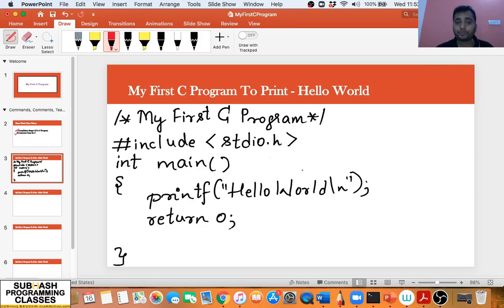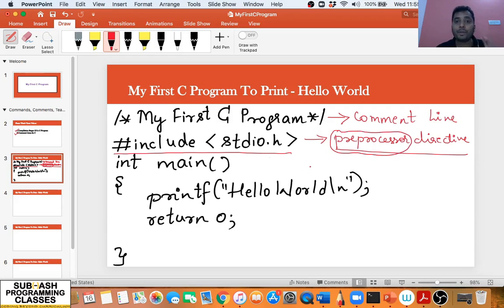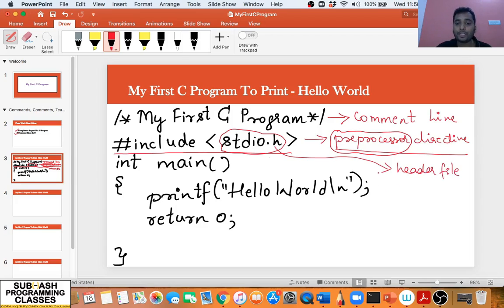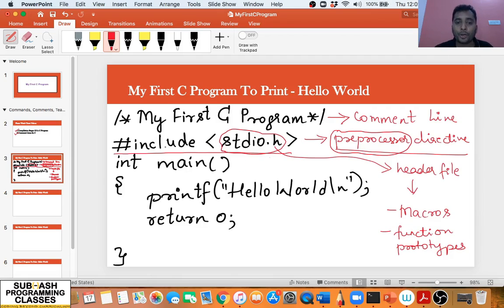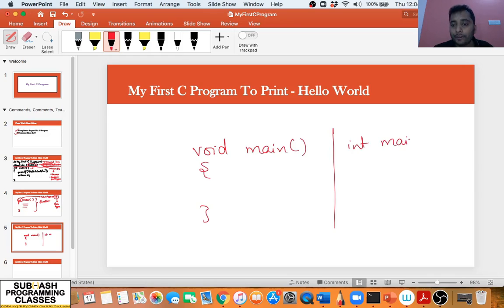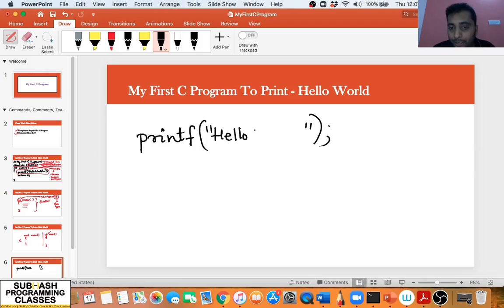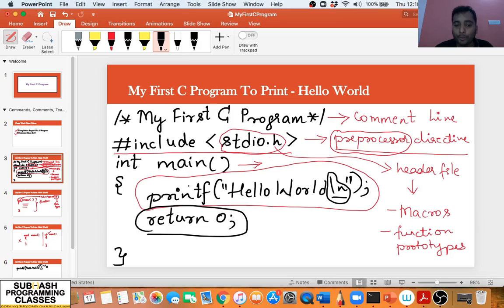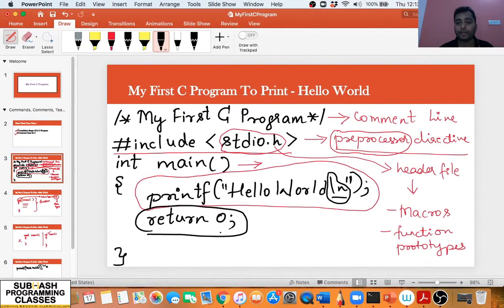Writing The First C Program | C Programming Tutorial | Episode-7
This video walks you through each and every line of a simple C program in detail. After watching this video, you'll become way more mature with what happens with the C code that you write.

To get started with programming languages like C, Java, & Python, you can refer to our FREE online book that is written in very simple words for beginners to kick start their programming journey...